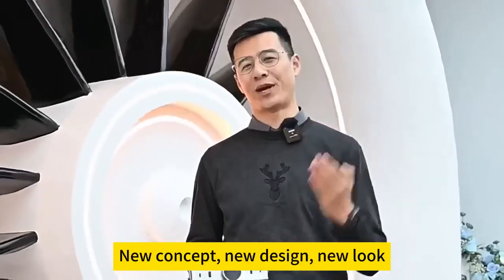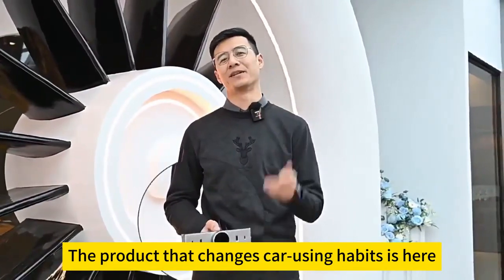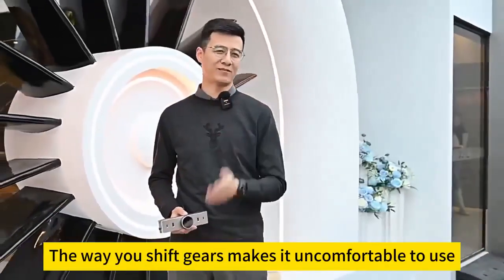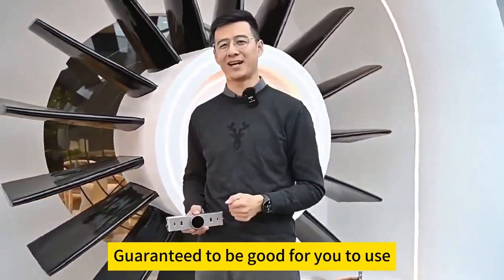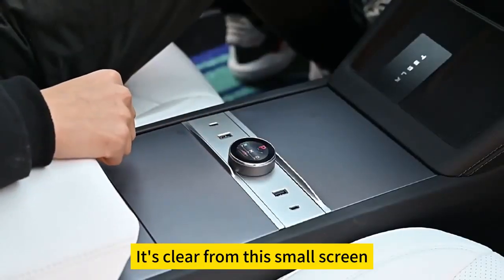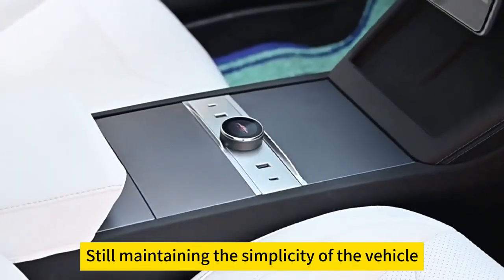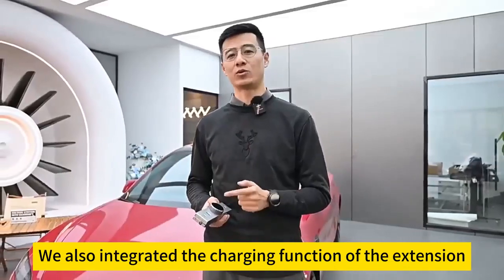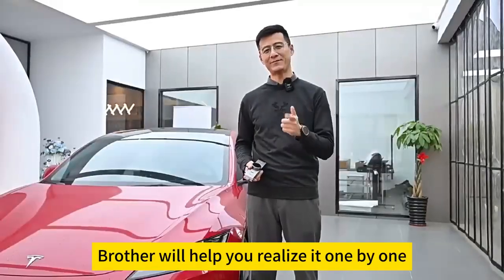Review Shift docking station